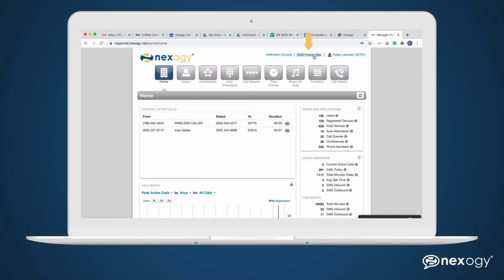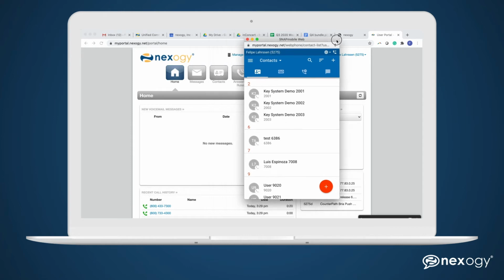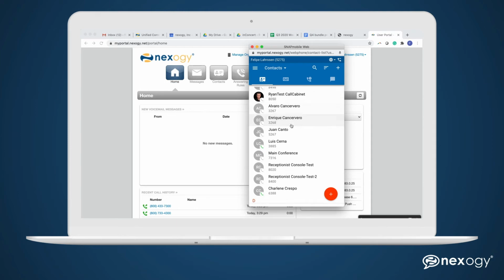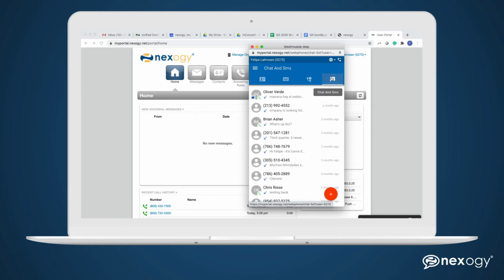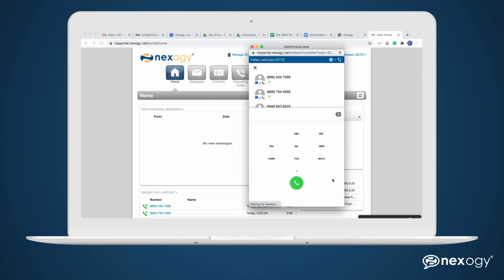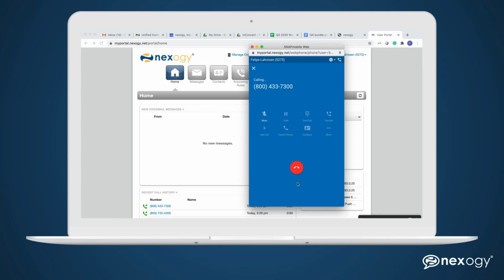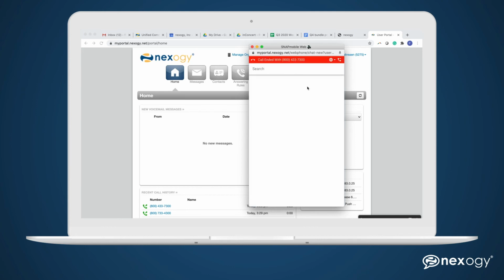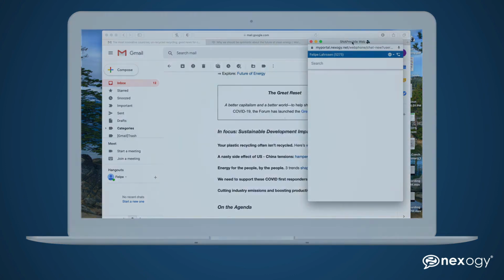Snap Mobile web demo for nexogy Customers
A short tutorial omg the App basics